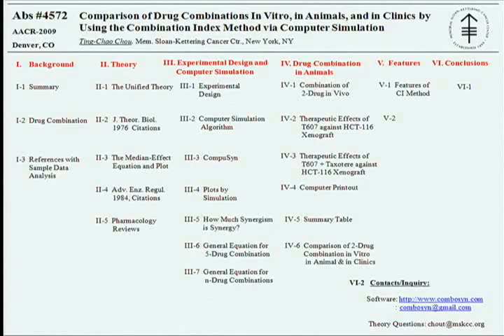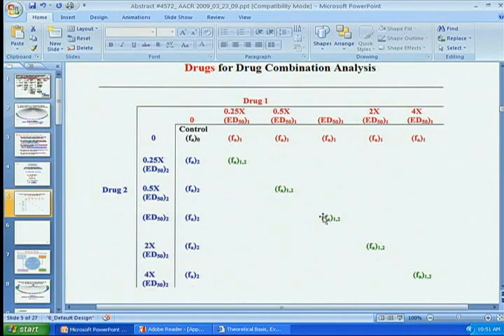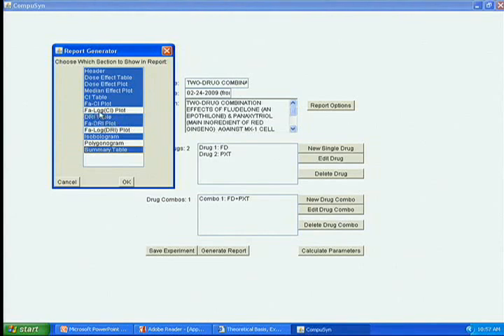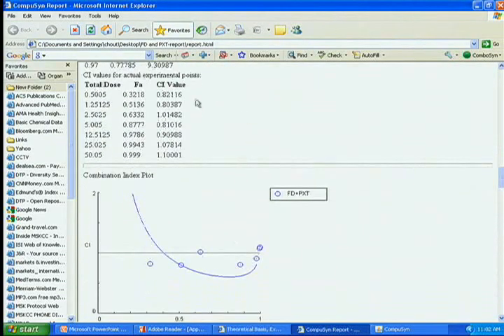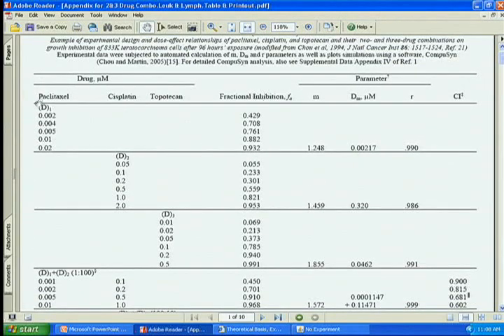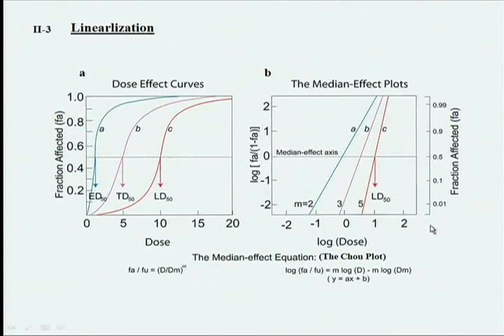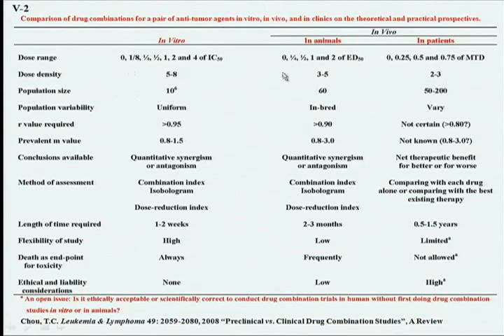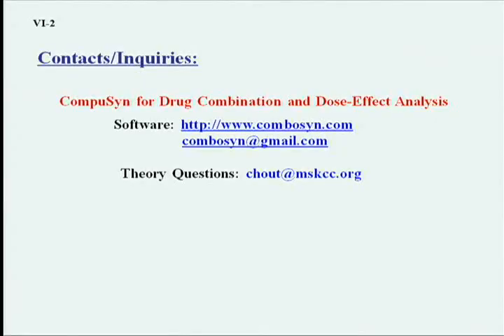Drug Combination and Dose-Effect Analysis: Demonstration with CompuSyn Simulation – Ting-Chao Chou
Video Presentation by: Ting-Chao Chou

Drug Combination and Dose-Effect Analysis: Demonstration with CompuSyn Simulation